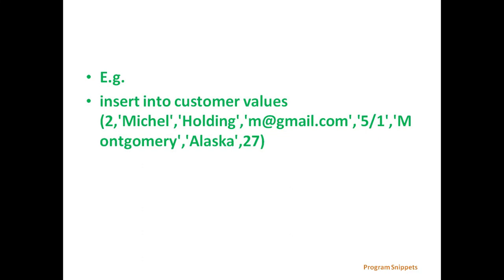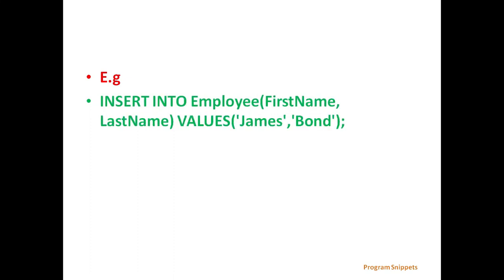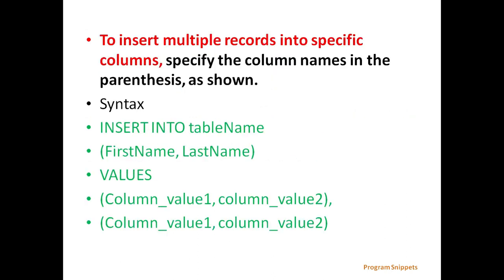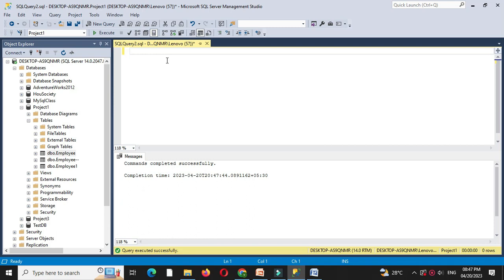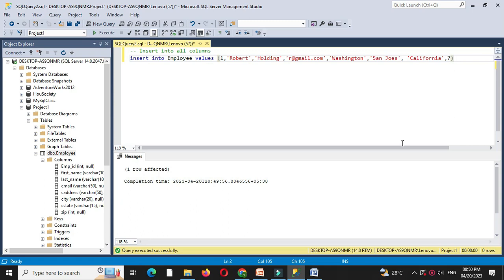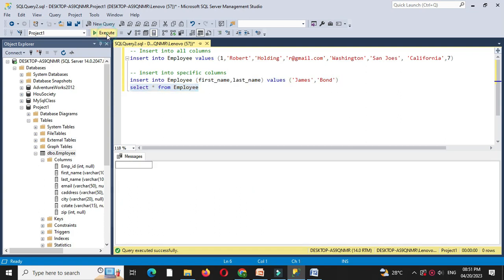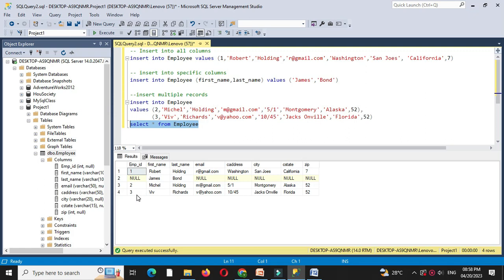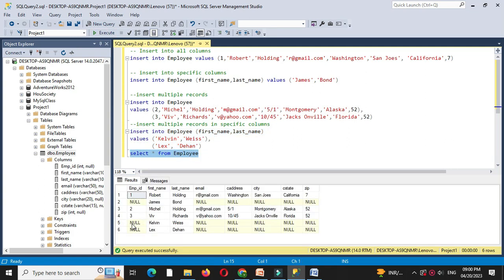Insert Into Statement In MS SQL Server